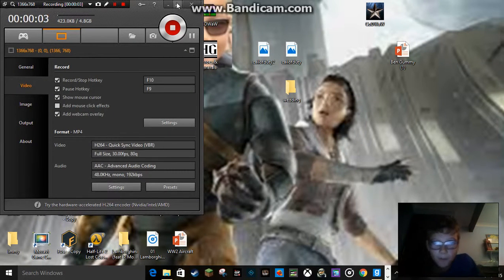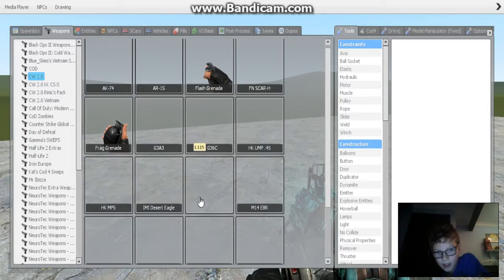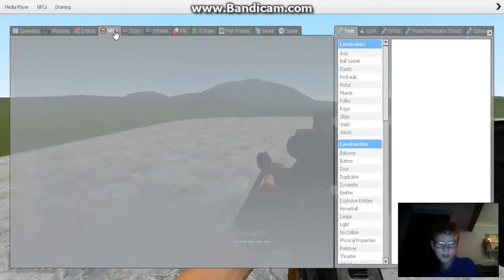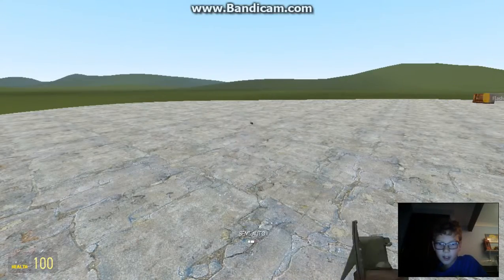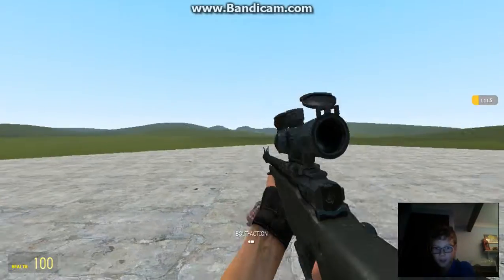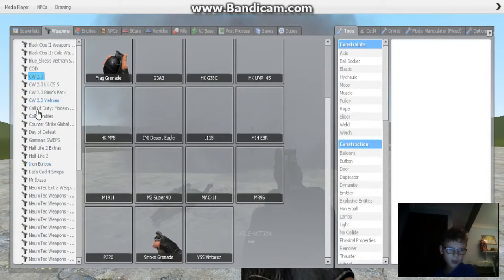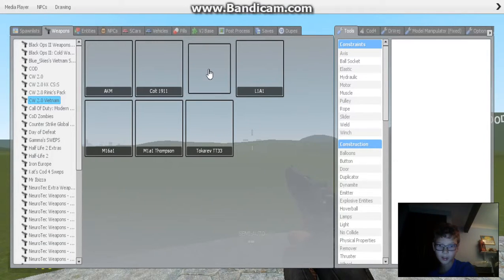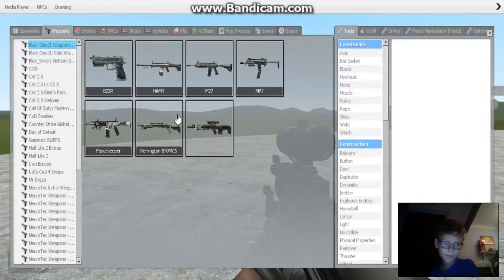garry's mod CW 2.0 weaponry mod review